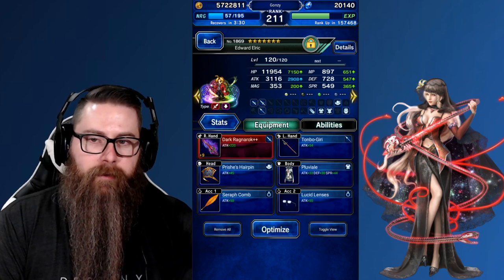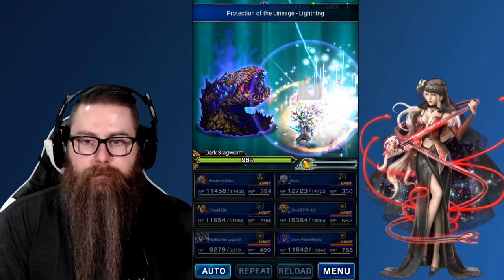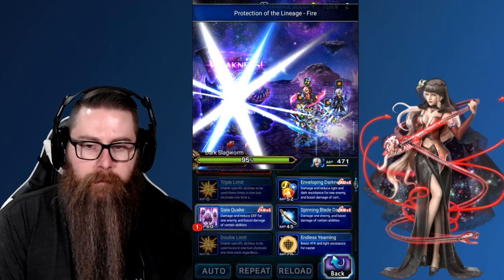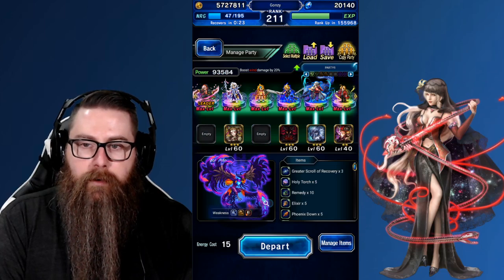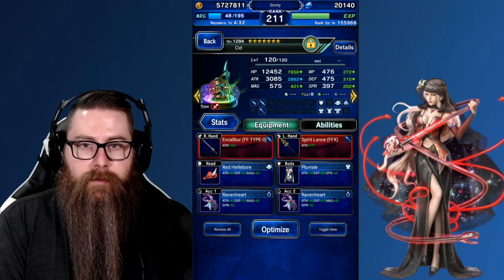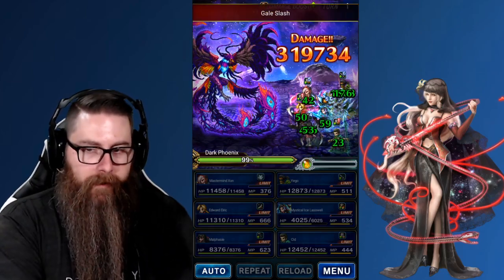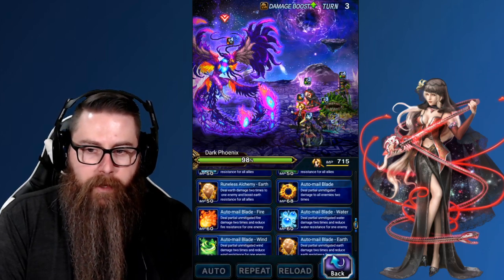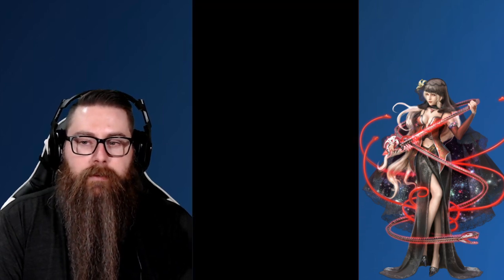[FFBE] Dark Visions #4 Area Two!!! MAX SCORE!!!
Dark Visions #4 Area Two!!! MAX SCORE!!!
I stream every Saturday starting at 5 PM EST!!!